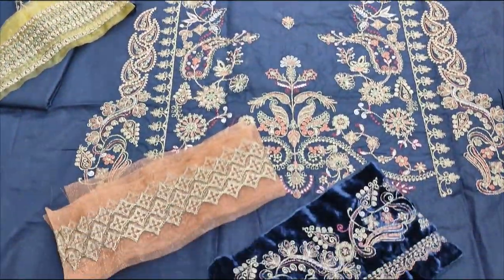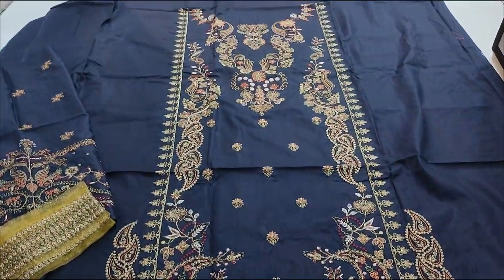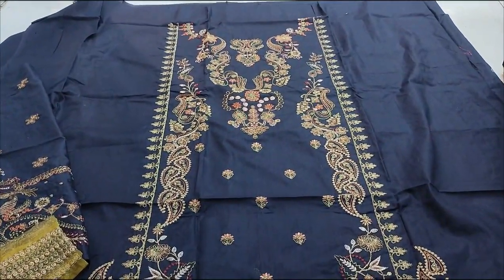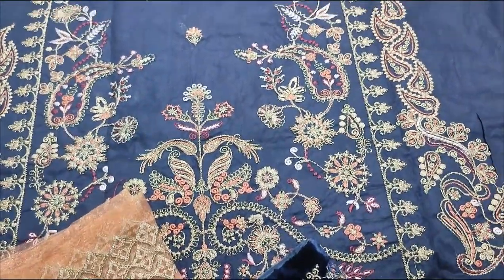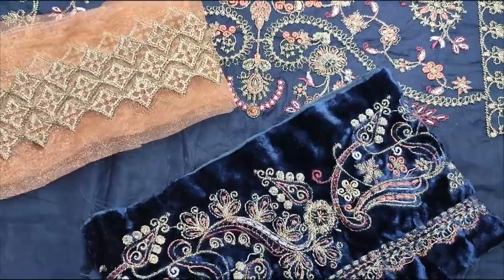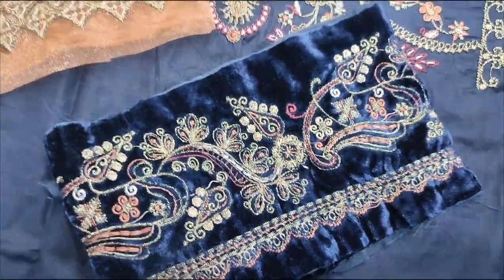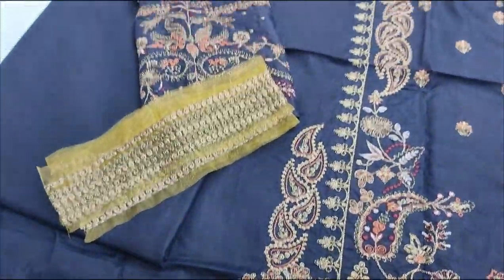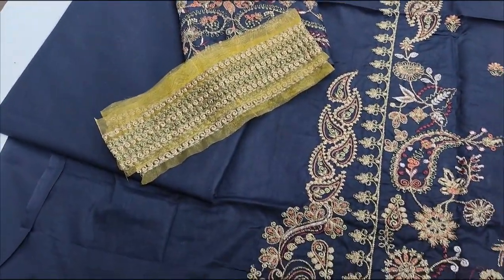SAQAFAT Special Eid Edition 2024 // Ladies Fashion // RP 5500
SAQAFAT Collection

Stitched Dress